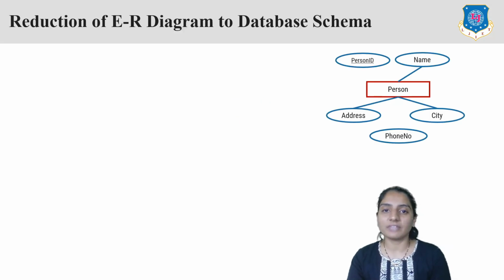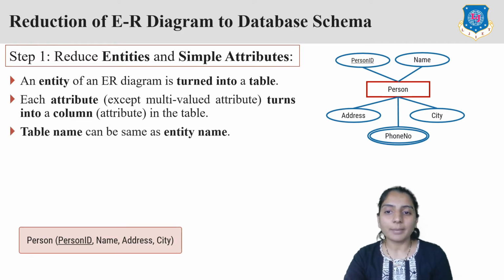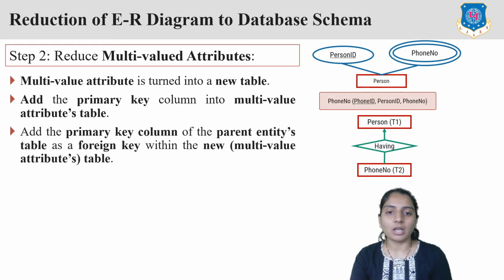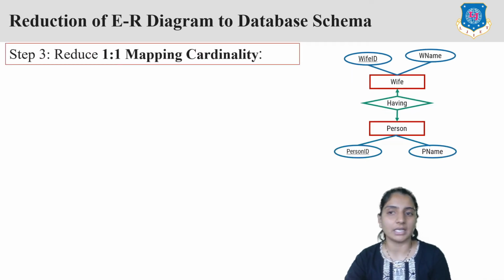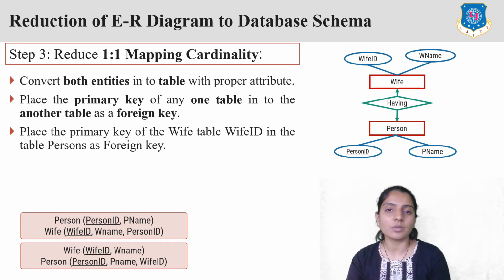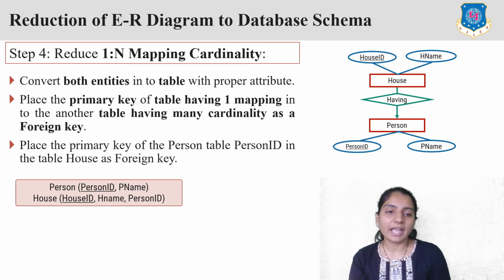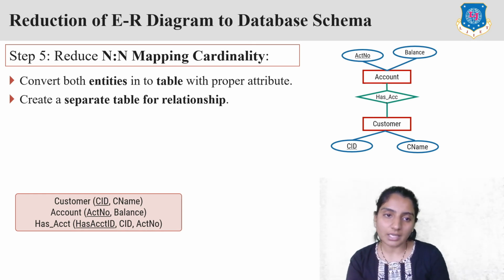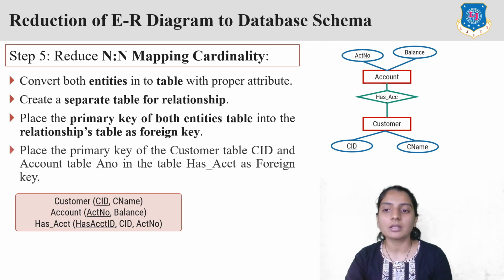Lec-15_Reduce ER Diagrams to Database Schema | Database Management System |First year Engineering